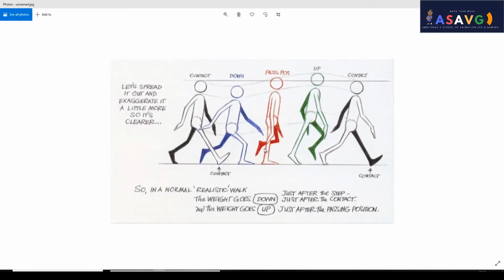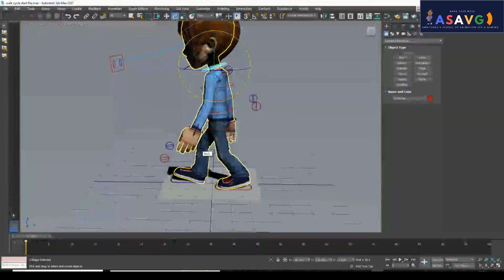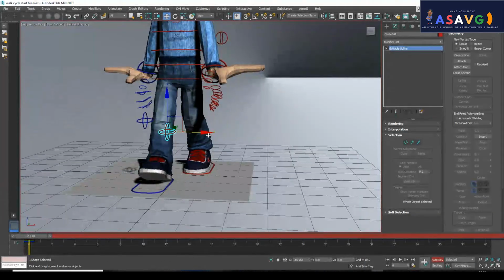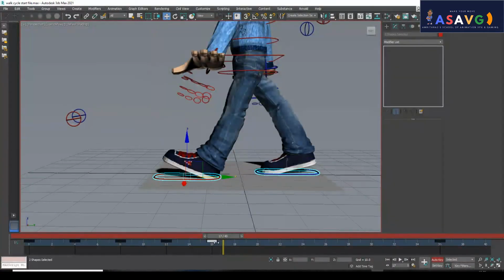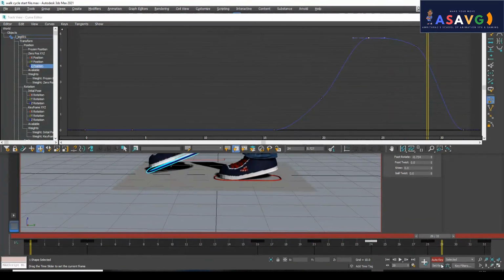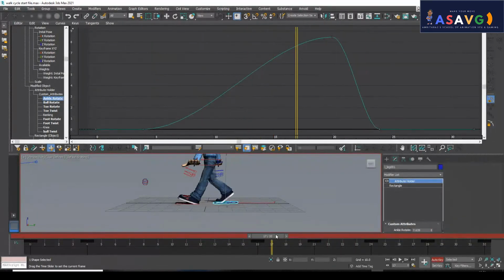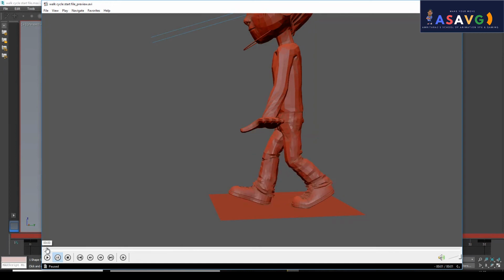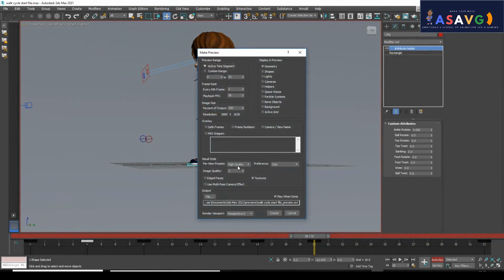3DSMAX WALK CYCLE PART 1 ENGLISH TUTORIAL